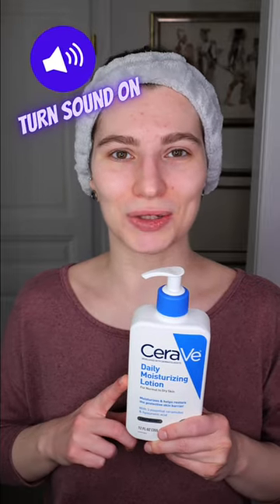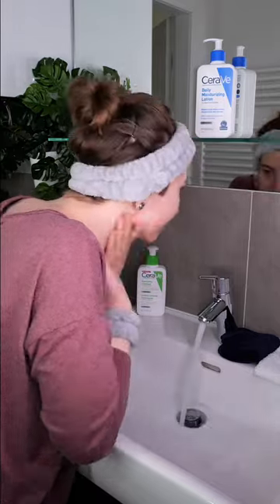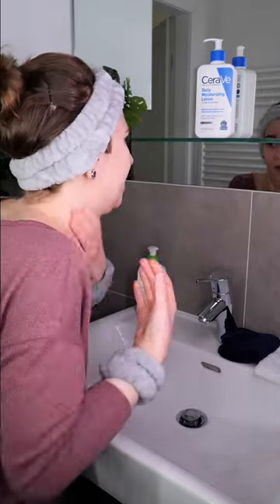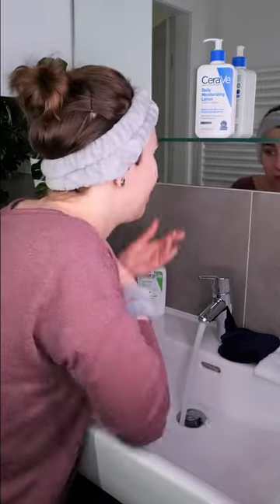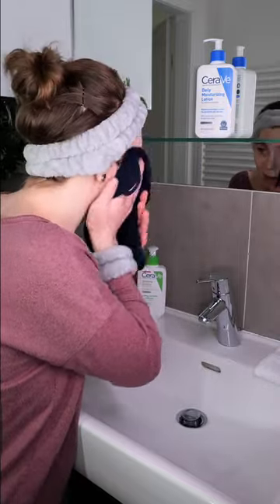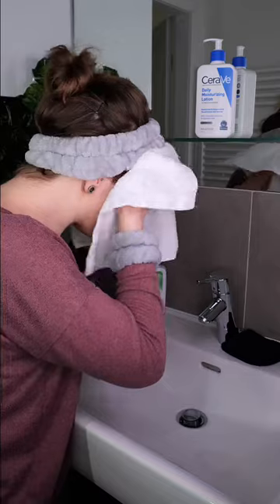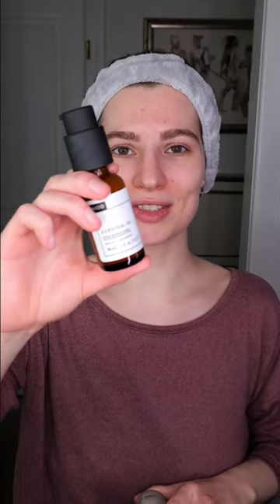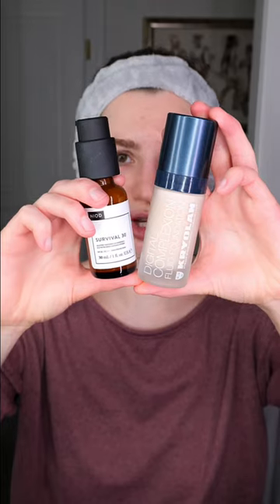How to use CeraVe Daily Moisturizing Lotion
In this video, I will show you how to use CeraVe Daily Moisturizing Lotion.

CeraVe – Hydrating Facial Cleanser
CeraVe – Daily Moisturizing Lotion